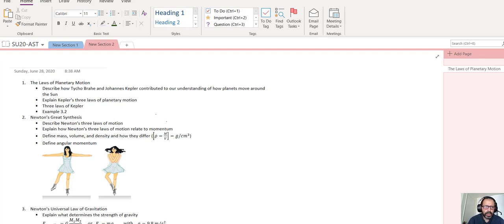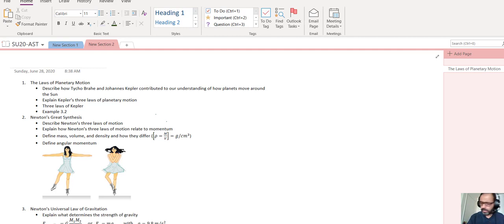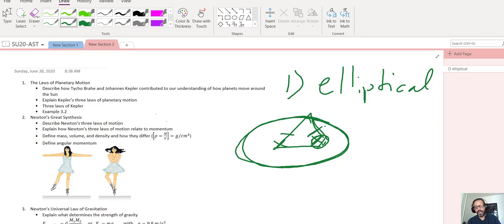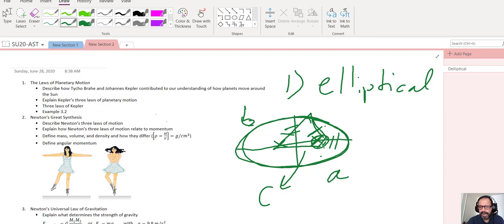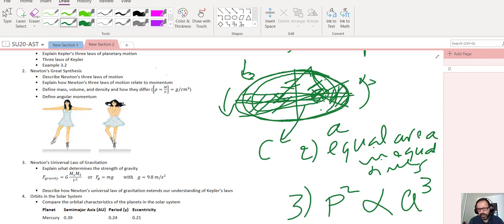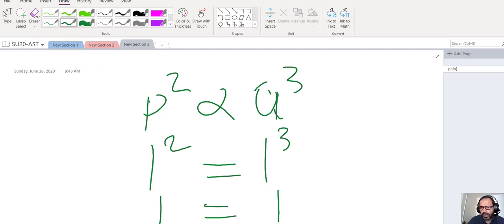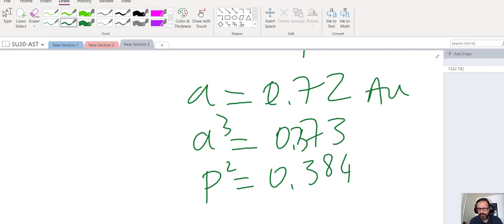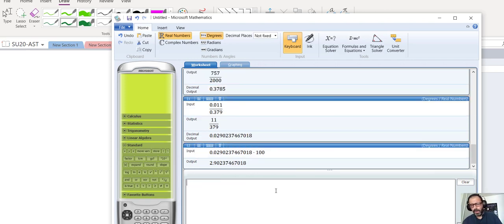Gravity: Kepler's Laws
This is a brief introduction to Kepler's laws.